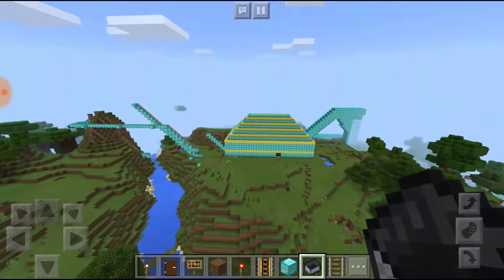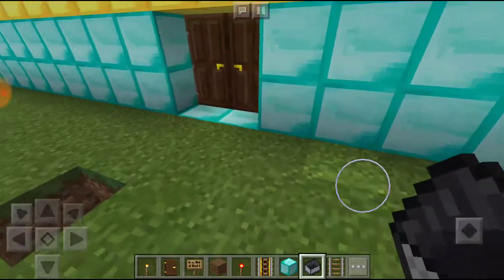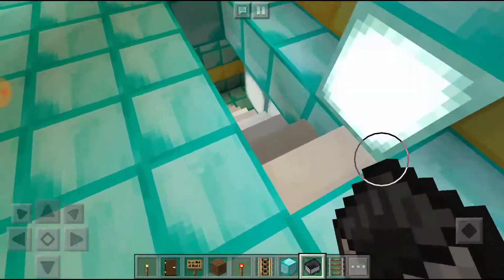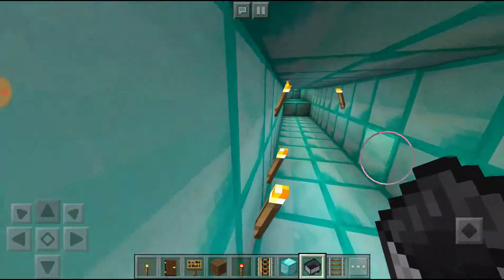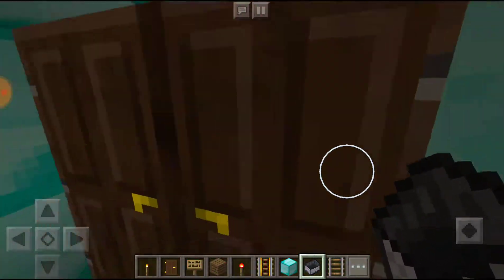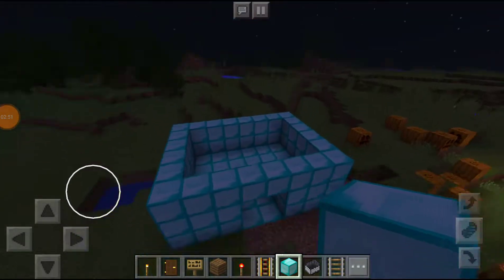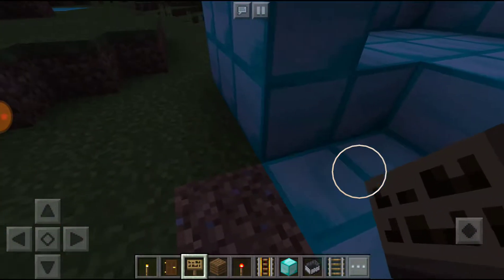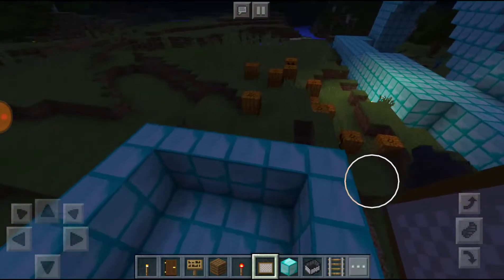Secret door in Minecraft